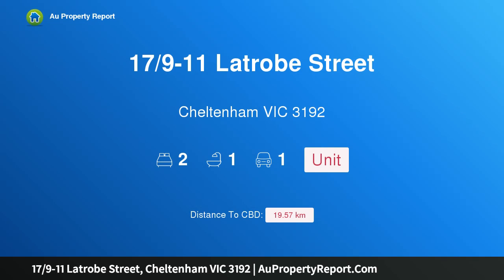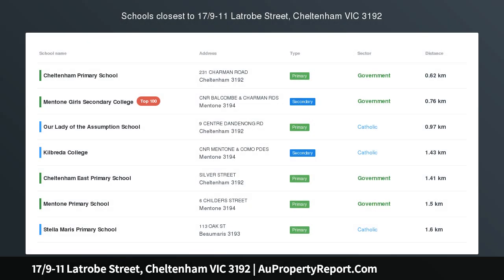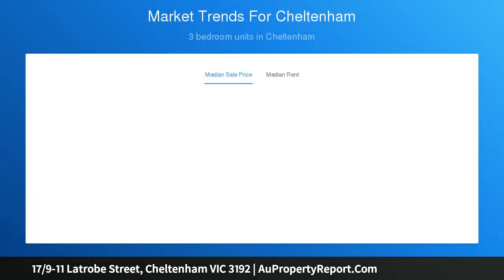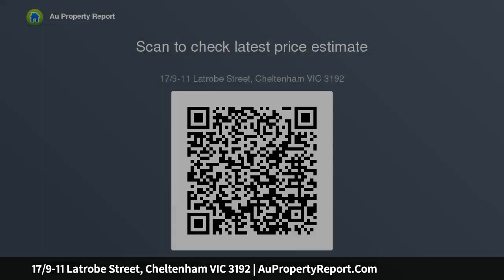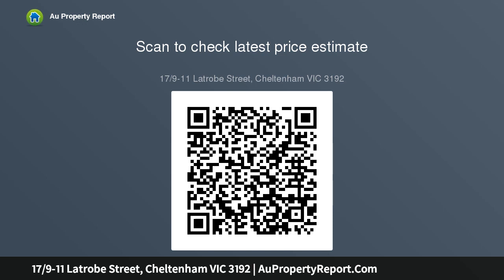17/9-11 Latrobe Street, Cheltenham VIC 3192 | AuPropertyReport.Com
17/9-11 Latrobe Street, Cheltenham VIC 3192
Property Type: unit
Bedrooms: 2
Bathrooms: 2
Car Space: 1
Leave the car at home &amp; stroll to the action